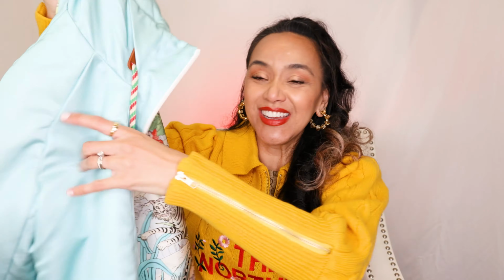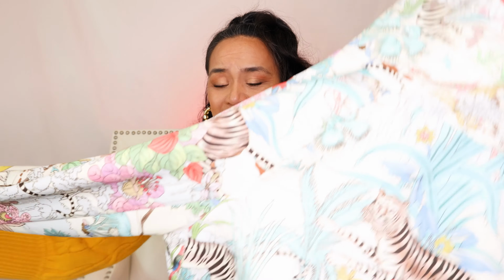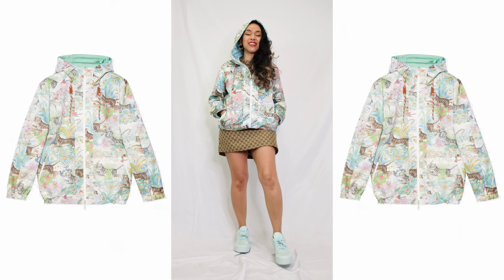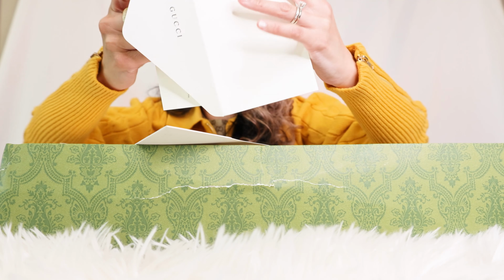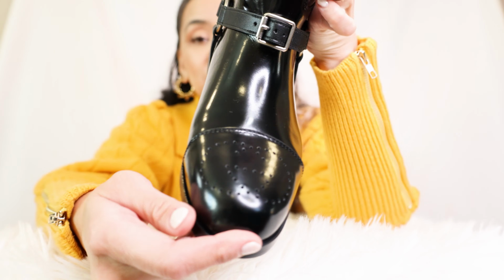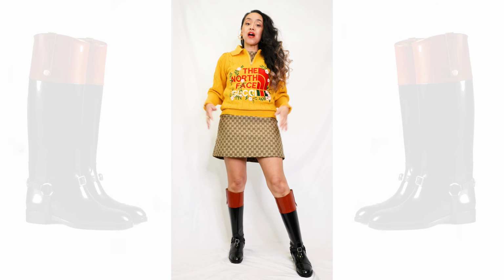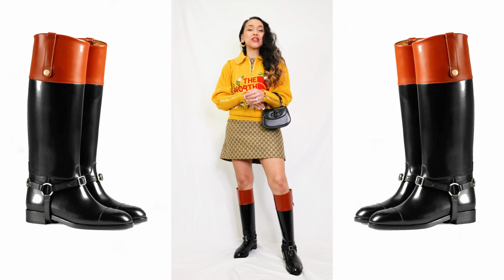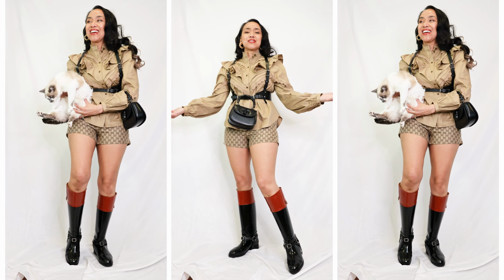Gucci Horsebit Boots + Jacket Evil Twin Unboxing & Styling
I do not promote nor condone the selling​ or purchasing of any product evil twin or authentic. This video is not a promotion for any brand or product. The video is about my own experience with​ clothing and bags from my personal collection. This video is for educational and entertainment purposes. Buy at your own risk.